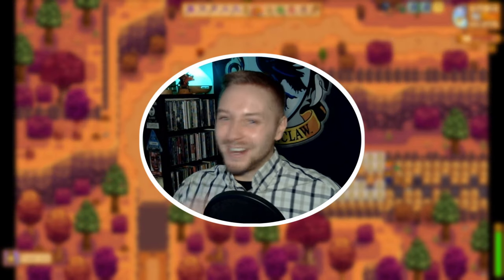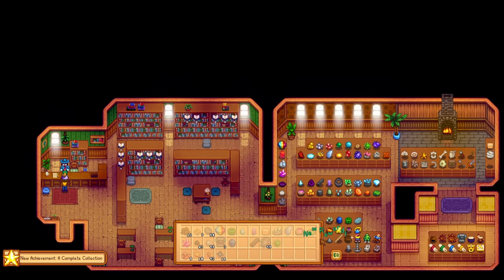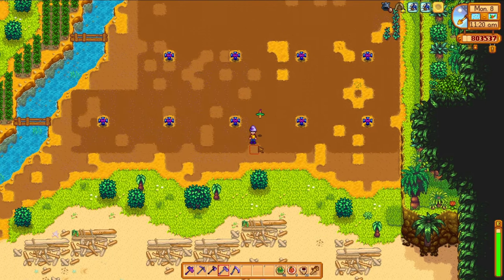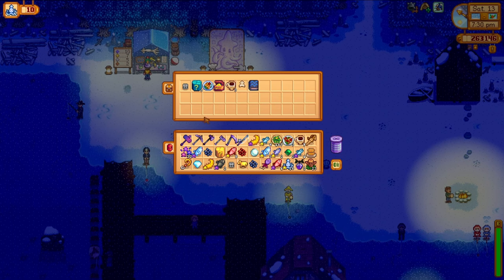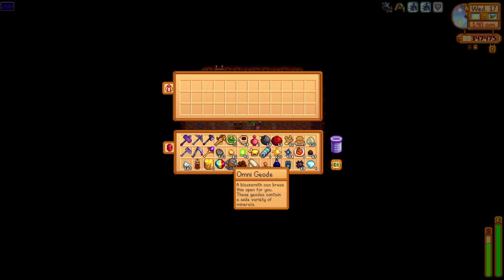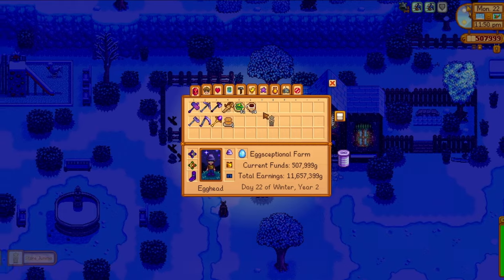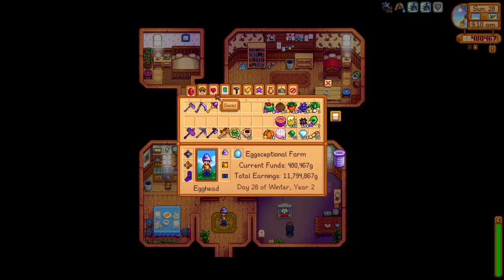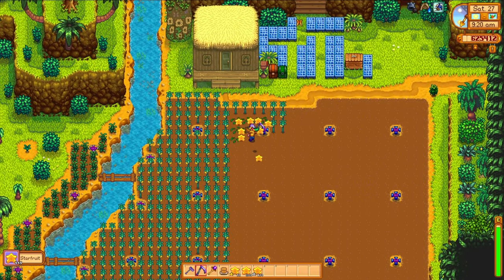Pursuing Perfection - Stardew Valley v1.6 - Winter Year 2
Welcome to Stardew Valley. In this series I will be pursuing perfection, trying to accomplish it in as interesting a way as I can. I will try my best to explain as many mechanics, and tricks as I can along the way. But, this game is massive! There will be many instances that I am leaving things that I'm doing out of each video, but I will explain them in future episodes. Probably :)

I will be cutting, and accelerating footage to fit my narration, and hopefully to give a pleeeeasurable viewing eggsperience.

Stardew Valley music, images are owned by Concerned Ape.